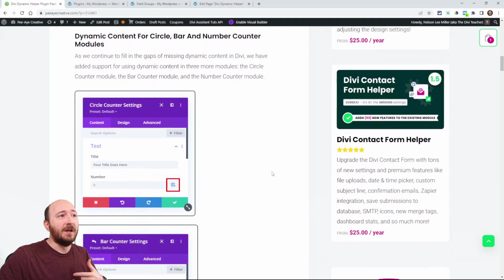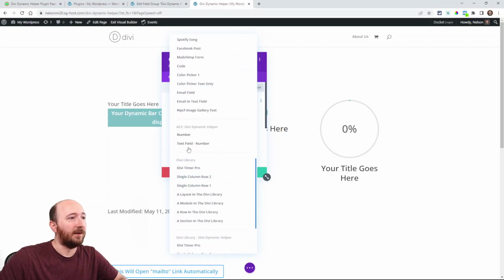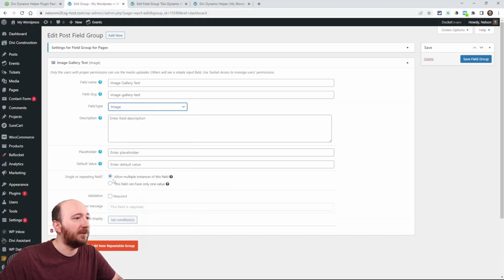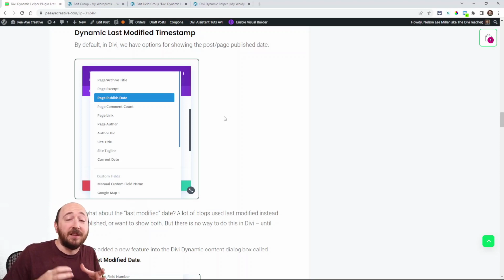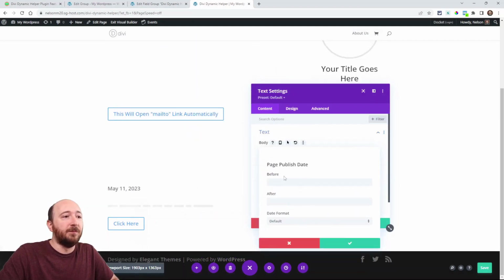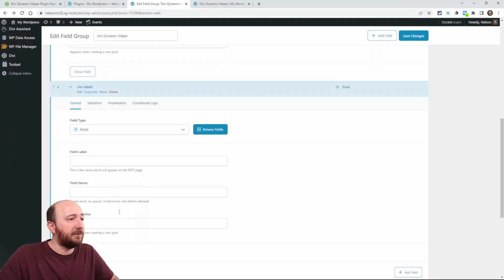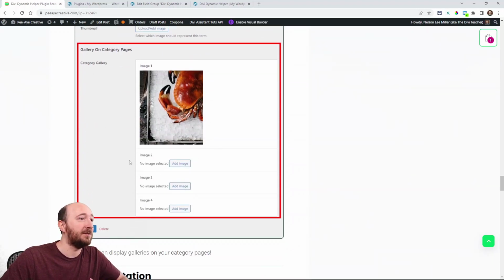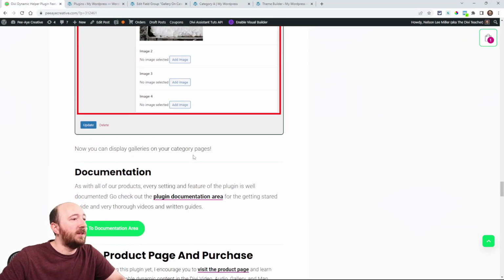Divi Dynamic Content Helper Plugin Feature Update 1.3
This update adds dynamic content for the bar, number, and circle counters, post modified date, mailto link, Toolset, and other improvements.

We created the Divi Dynamic Content Helper plugin with the purpose of enabling you to use dynamic content in the modules that are missing the feature by default, the Gallery, Audio, video, Map, and Code modules. But why stop there? We also added Divi Library support to build nested modules, and Dynamic Colors. Today we have even more dynamic content goodness for you in this new update. Now you can use dynamic content in the Circle, Bar, and Number counter modules, show the post or page modified date, show galleries on category pages, make email addressees into mailto links automatically, and use the Toolset Image field to display galleries! This is a lot of great new features, so be sure to check the video and details below to get familiar with them!

Chapters:
0:00 Intro
0:24 Dynamic Content For Bar, Number, And Circle Counter Modules
2:05 Toolset Image Gallery Support
4:38 Post/Page Modified Date
6:53 Automatic Mailto Links
8:38 Dynamic Gallery Module Support For Custom Fields On Taxonomy Pages